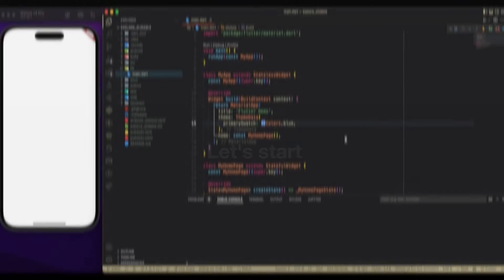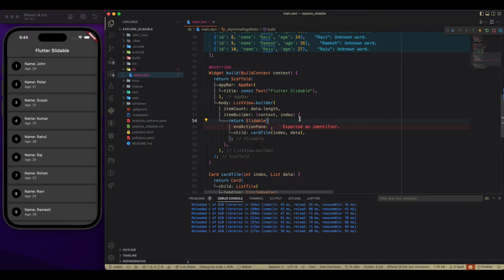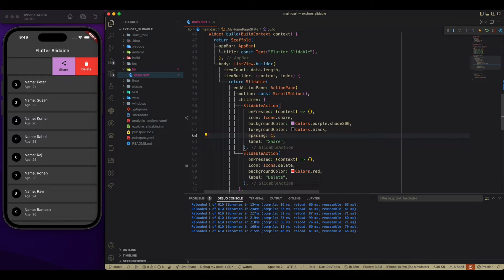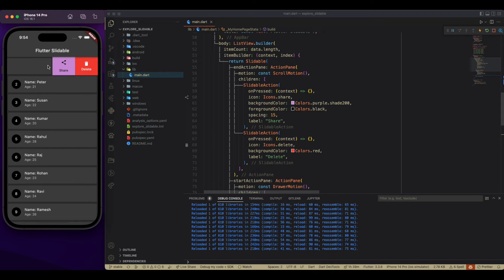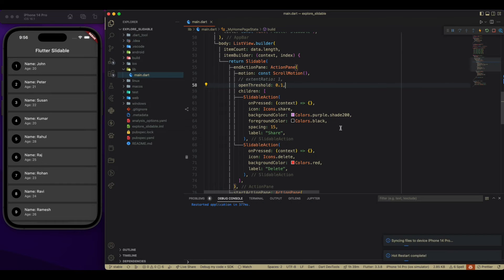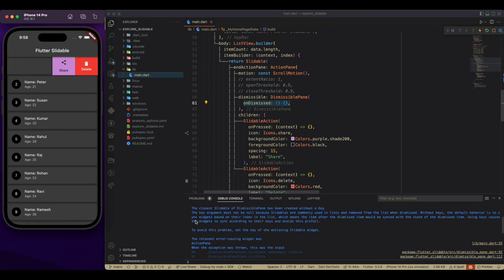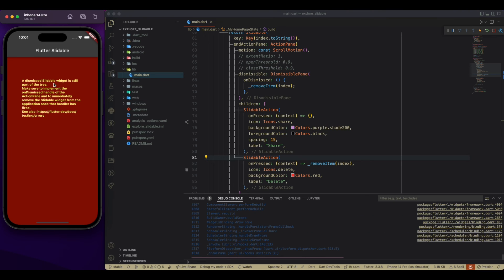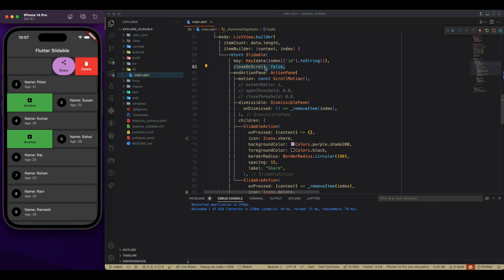Flutter Slidable updated package | Dismissable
flutter_slidable is a package with a slidable widget that lets your users swipe to reveal actions without hassle.
How to swipe a ListTile widget to the right or left using Flutter Slidable package. Learn how to use this package and define your steps.